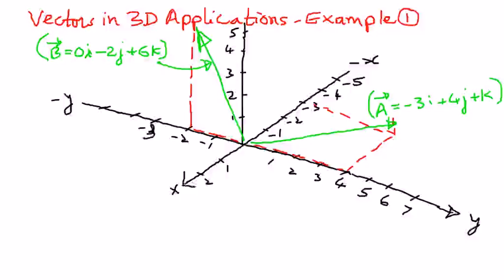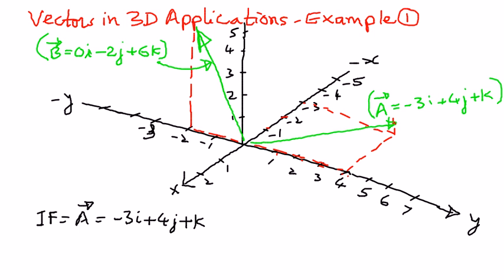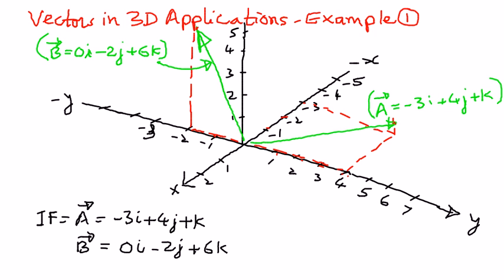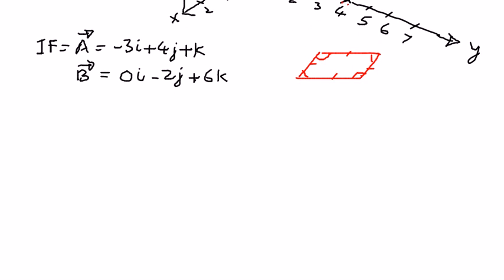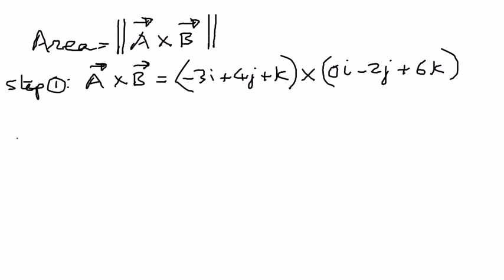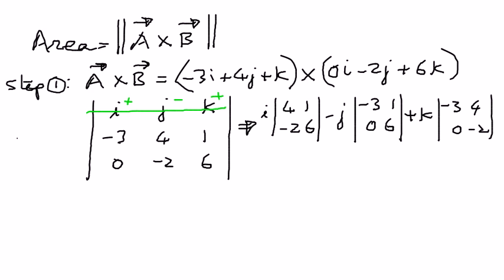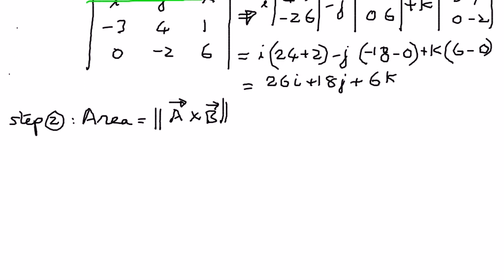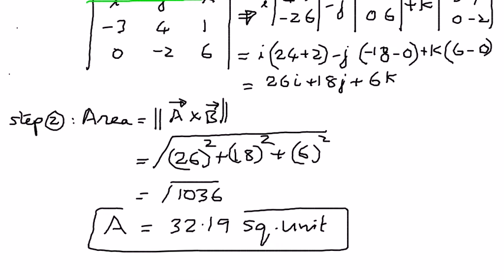Vectors in 3D Applications Example 1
In this presentation we shall solve real world application problems using vectors in 3D.